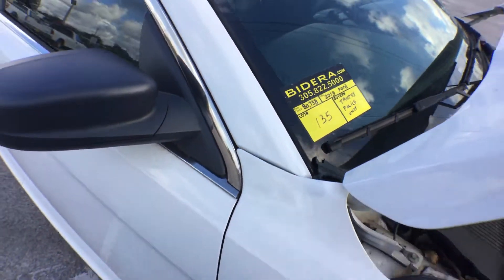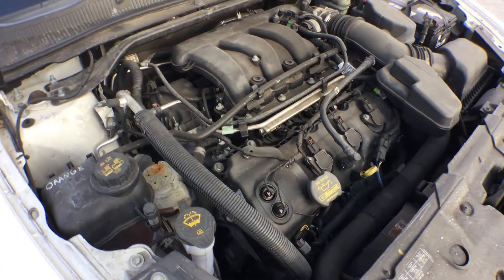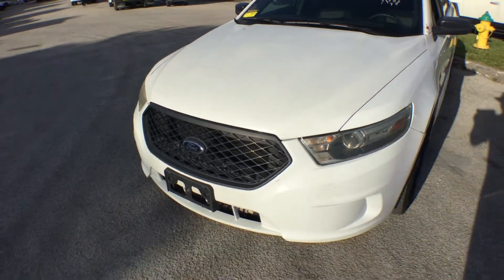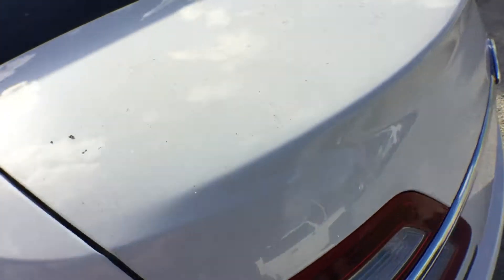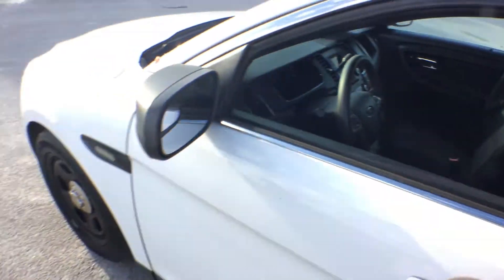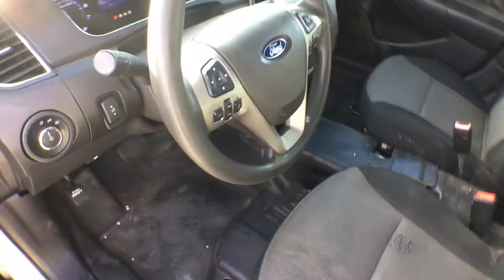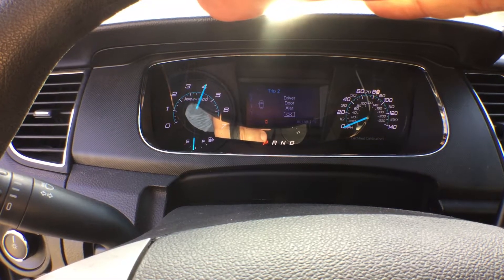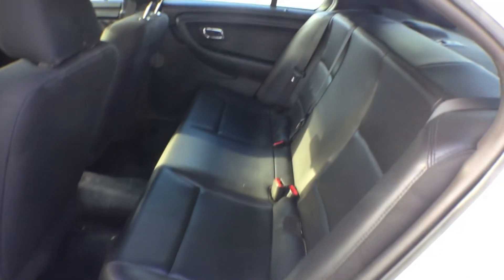2013 Ford Taurus Police Interceptor AWD lot#135